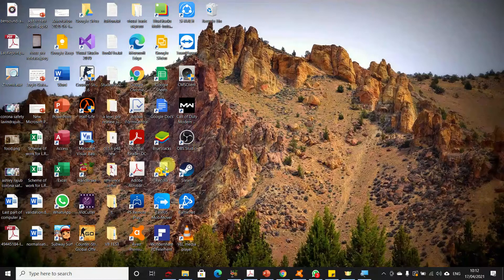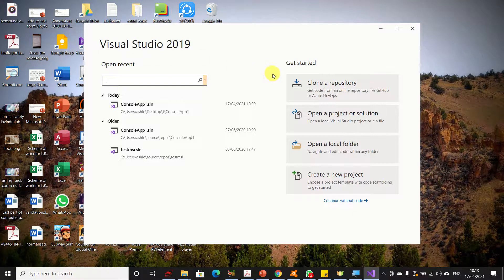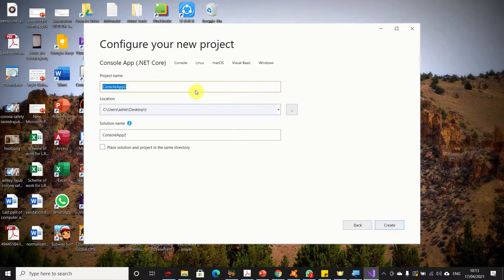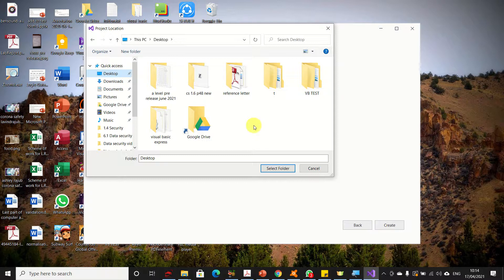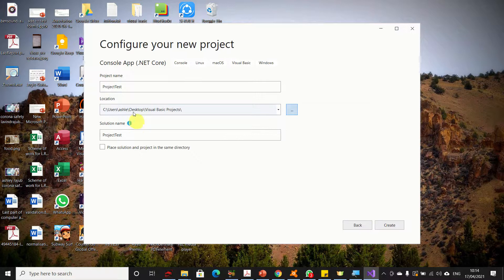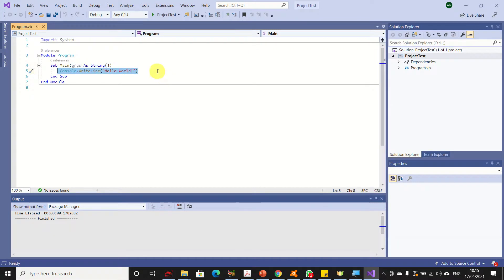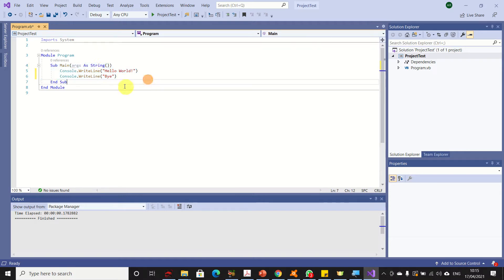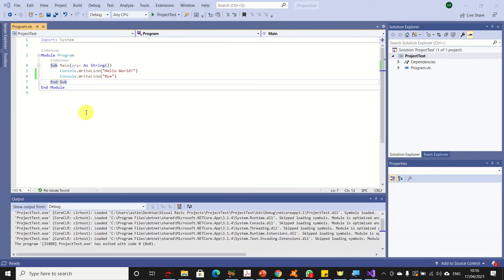How To Launch, Write And Run A Program In Vb19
Steps to Launch, Write And Run A Program In Vb19